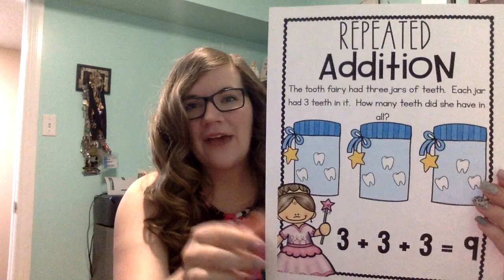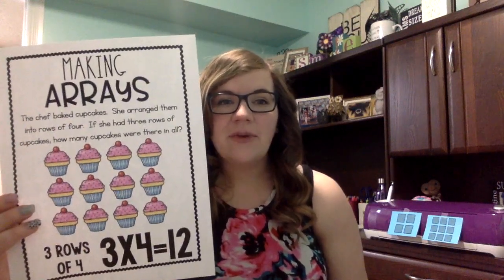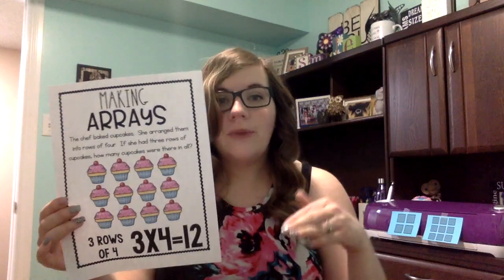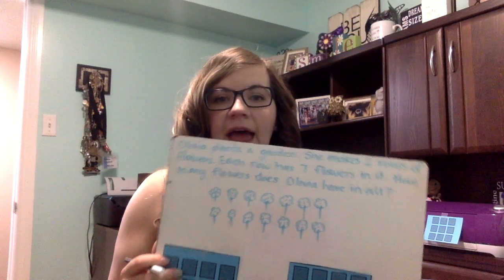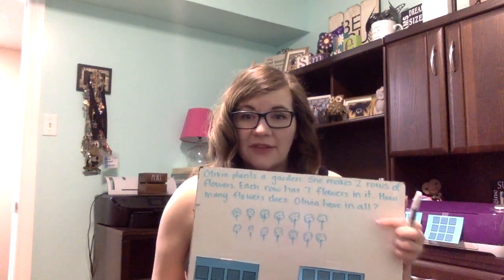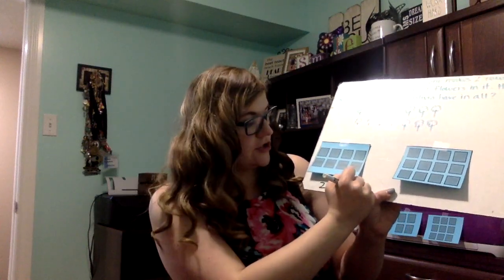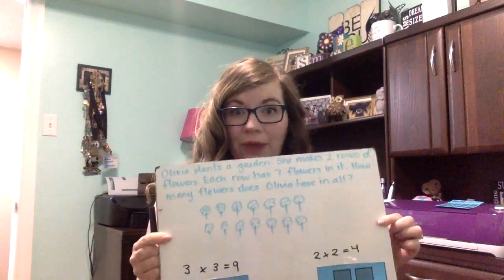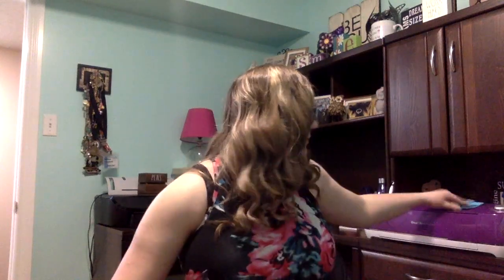Numeracy March 30